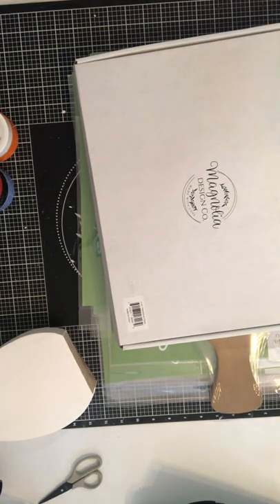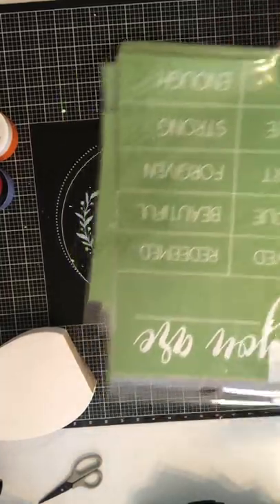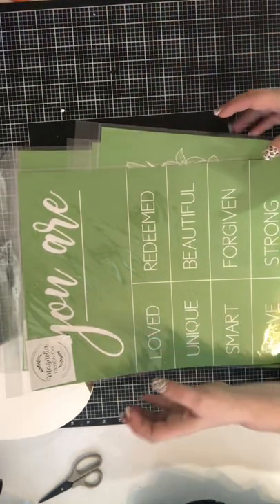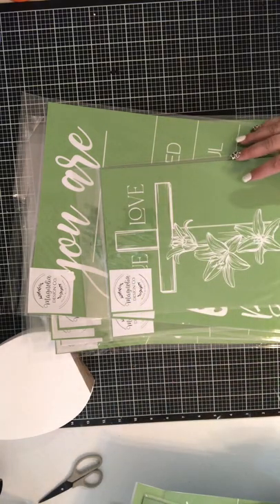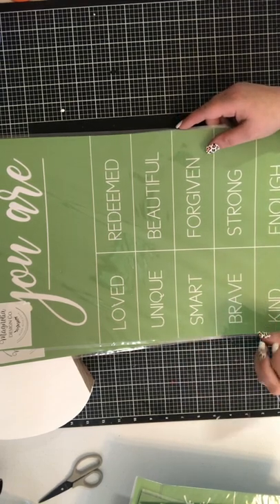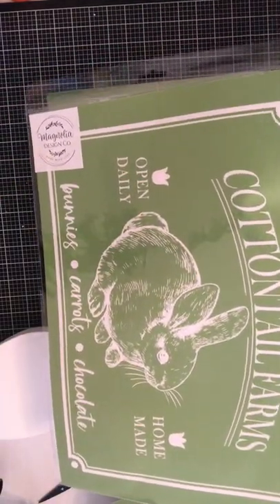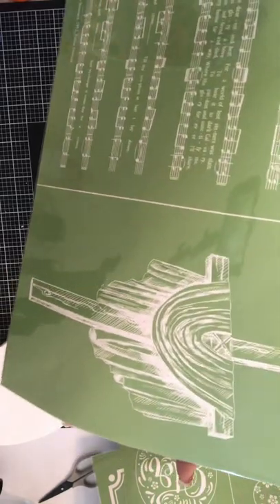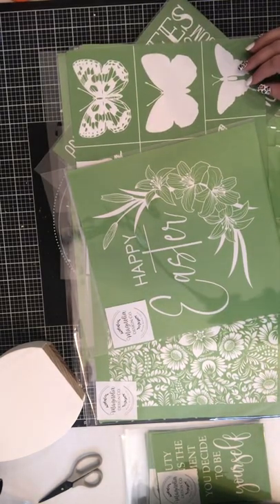My magnolia New release haul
Here I will show  some of the New releases for February  so excited for the old rugged cross and the cotton bunny !